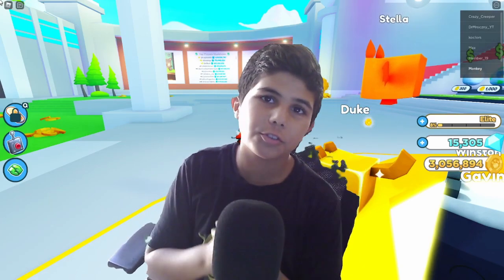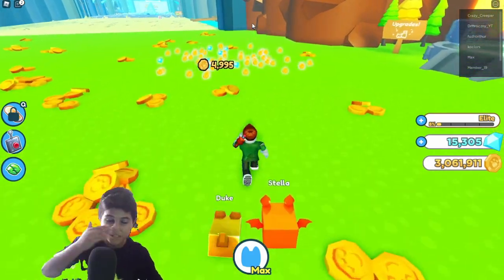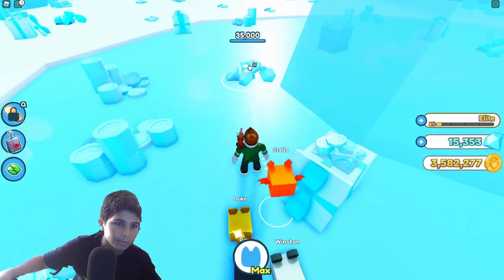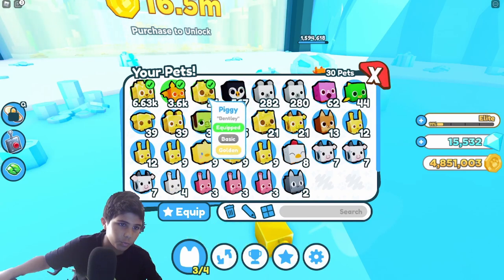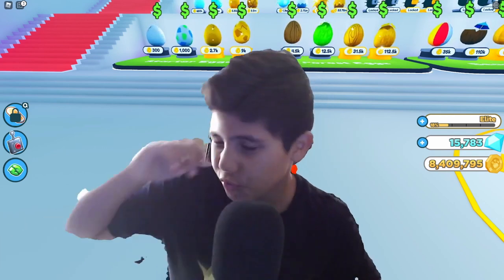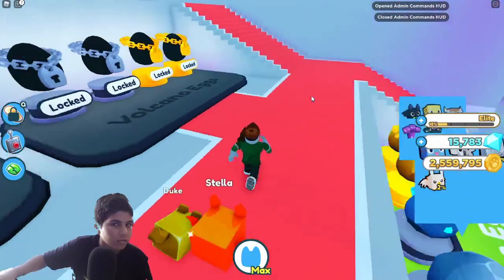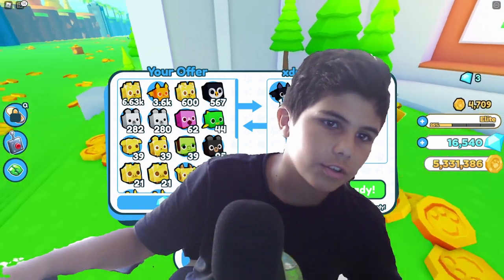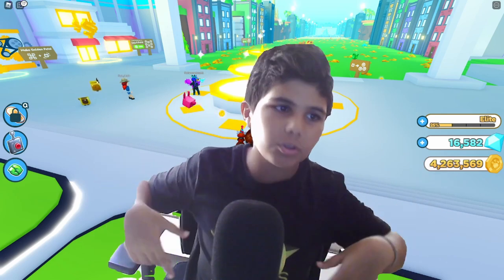Playing Roblox Pet Sim 10 | Ep.2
Thumbnail Software - Photopea.com
Like if you want this to become a series.